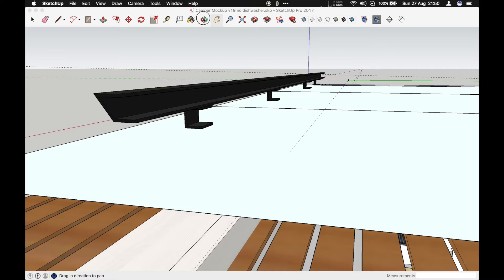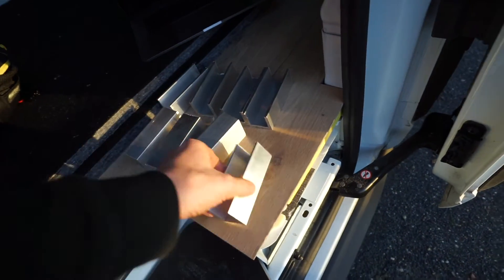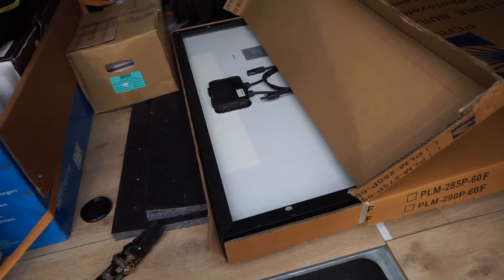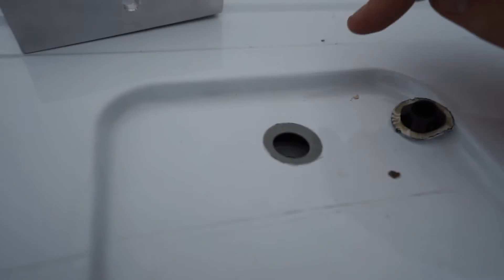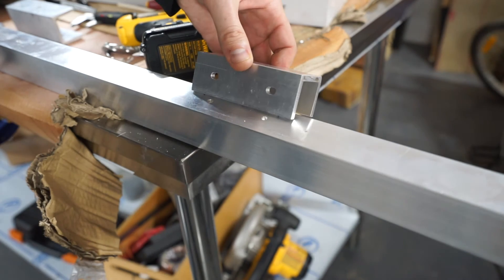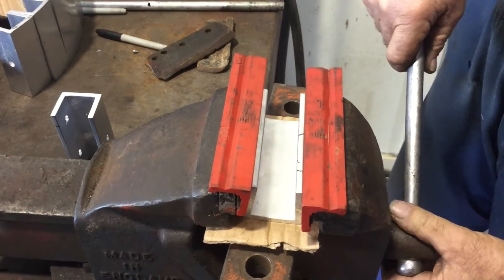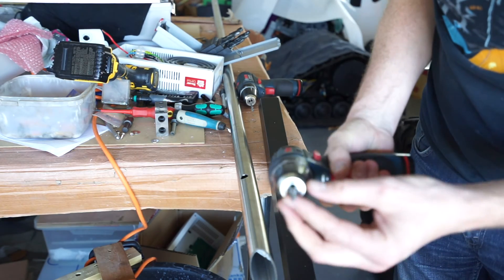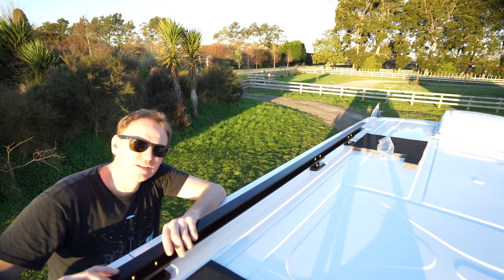How to Make Solar Panel Roof Racks For a Ford Transit: CNC: Eat Sleep Van 13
Eat Sleep Van Episode 13

Roof Rails

A few weeks of roof rail manufacture and install. Made from Aluminium and lots of stainless bolts. Powder coated black. They came out sweet!

HARDWARE
Rivnut Gun
Step Drill Bits (Imperial)
Step Drill Bits (Metric)
Dewalt Compact Cordless Drill
Kreg Jig K4
Pocket Hole Screws 1-1/4” Perfect for 18/19mm Panels

ELECTRICAL GEAR
Victron 75/15 MPPT controller for 200W of solar
Victron 150/60-Tr for up to 60A of charging
Blue Sea 24/12V USB charger
Victron BMV-700 Battery Monitor
Raspberry PI

Other HANDY SOLAR GEAR FOR THOSE IN THE US
Victron 2500W Inverter
Victron MPPT Controller 75/15
Renogy 100W Panels
Allpowers 100W Flexible Panels

VLOGGING GEAR
Sony A7ii
Sony FE F4 16-35mm Lens
MeFOTO Tripod
Sony Wireless Mic for A7 Cameras
Giant Squid Microphone

OTHER GEAR
Nanoleaf Aurora. Get $10 off your order with this link!
Philips Hue Bridge 2nd Gen
Philips Hue Tap Switch
Maxxair MaxxFan Deluxe
Dynamat Sound Deadening